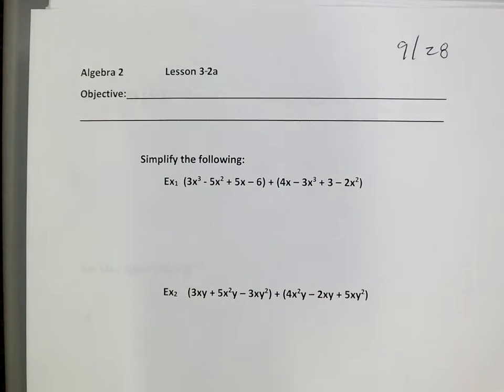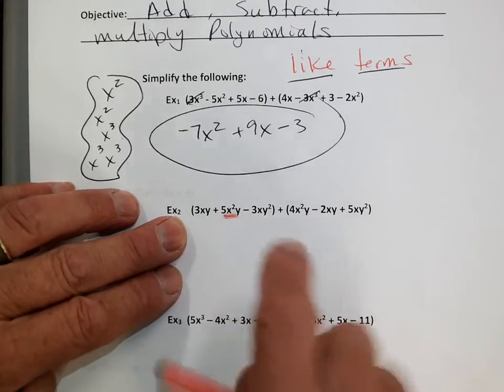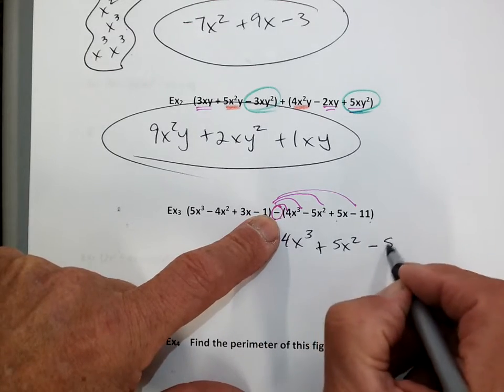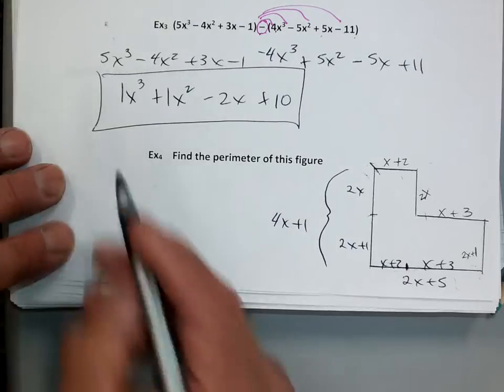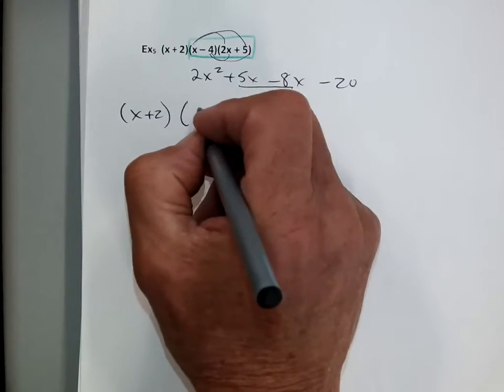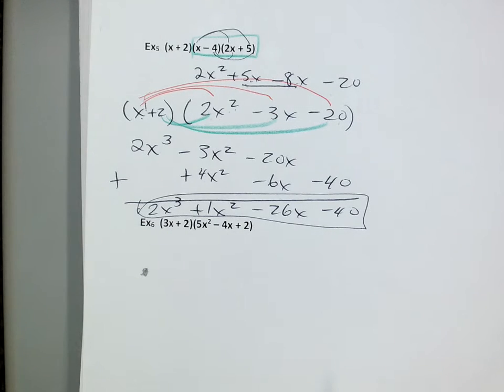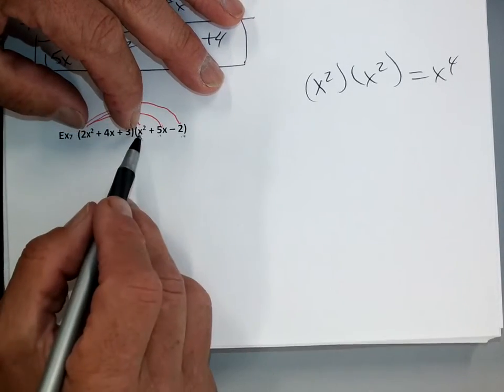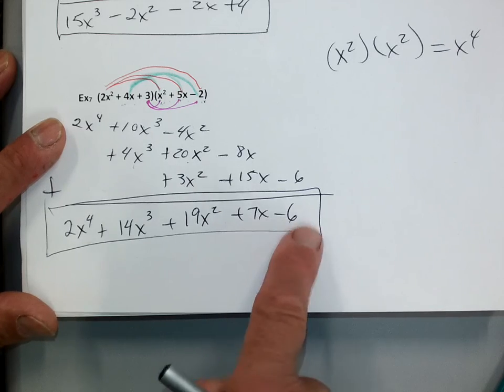Alg 2 3 2a